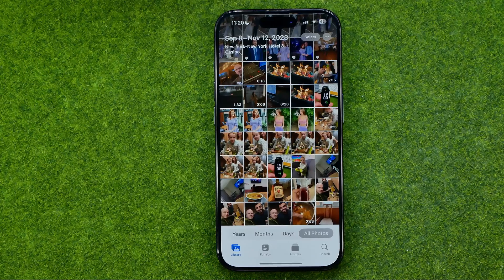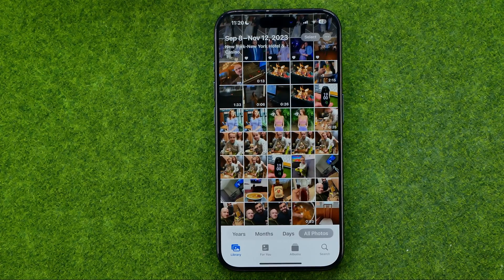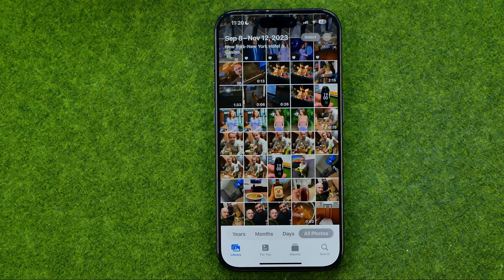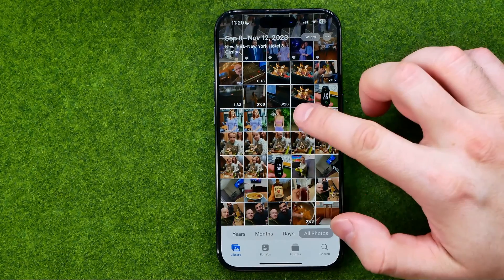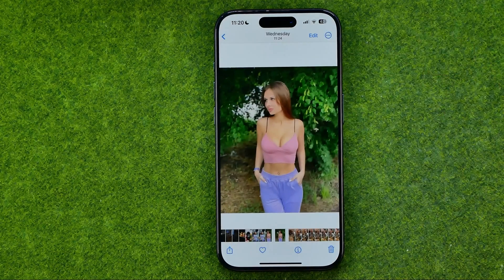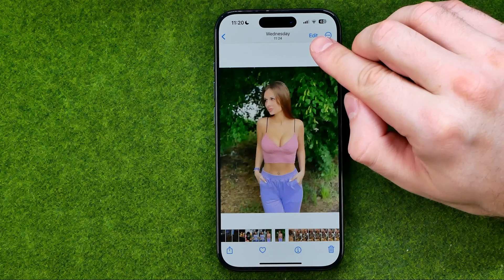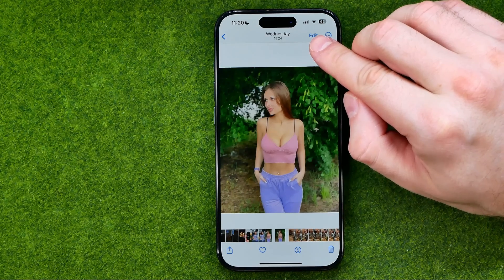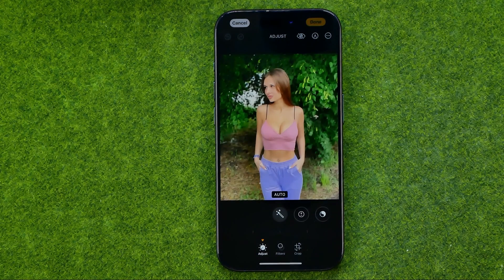How to Increase or Reduce Shadows on a Photo on iPhone 15 Pro - Full Guide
Here's how to increase or reduce shadows on a photo on iphone 15 pro